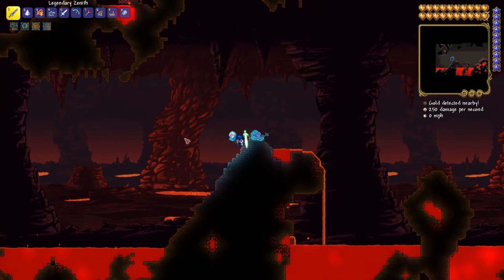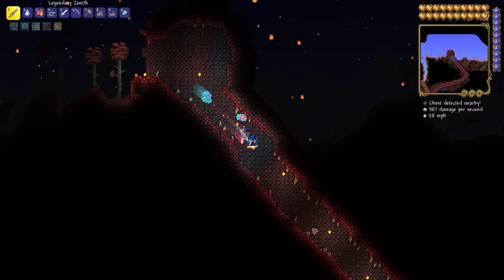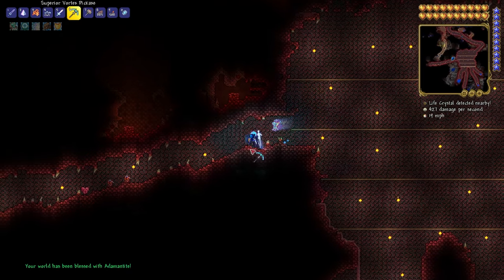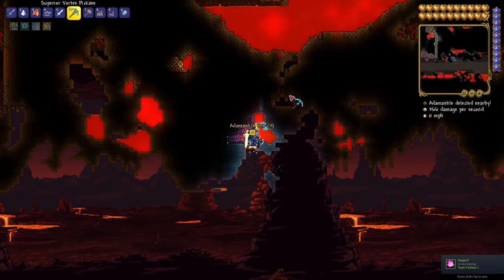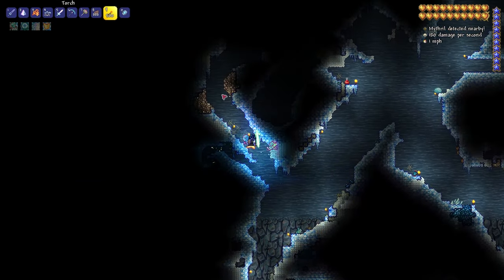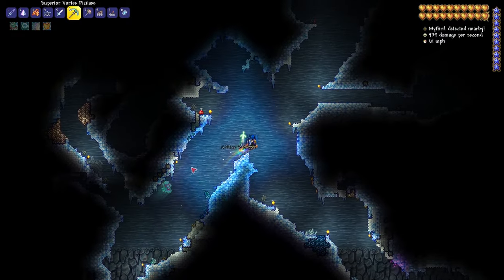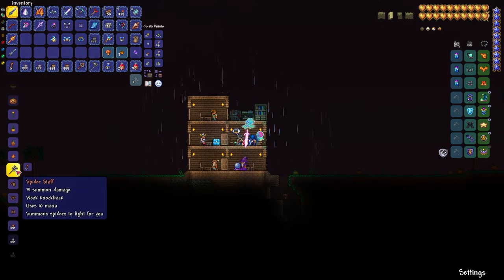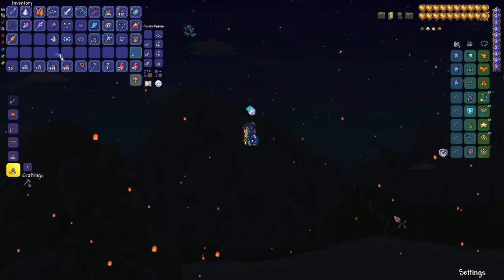Top 3 Things to do When You Enter Hardmode! Terraria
First Things to do in Hardmode! Terraria

Have you just defeated the wall of flesh and entered hardmode, but you are struggling with all the enemies or don't know what to do? Or are you just preparing for after you kill the wall of flesh? Either way, this video can show you some great tips and tricks to do in hardmode so that you can defend yourself against all the powerful enemies!

0:00 - Intro
0:17 - Hardmode Statement
0:36 - Get the new ores!
2:27 - Get better weapons!
2:39 - Melee weapons
2:55 - Ranged Weapons
3:16 - Magic weapons
3:50 - Summon Weapons
4:04 - Get some wings!
4:41 - Outro
5:06 - End Screen